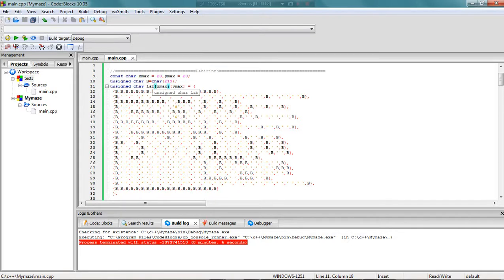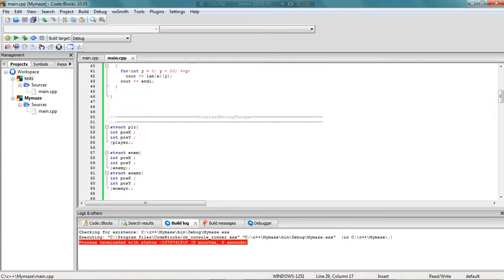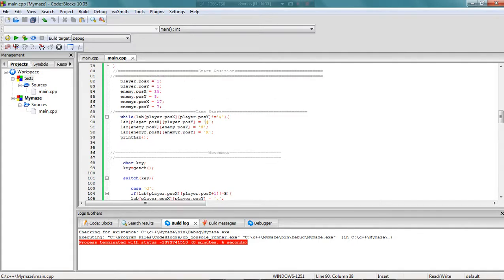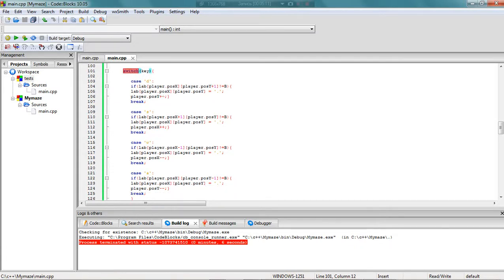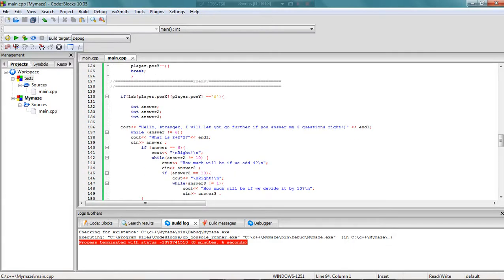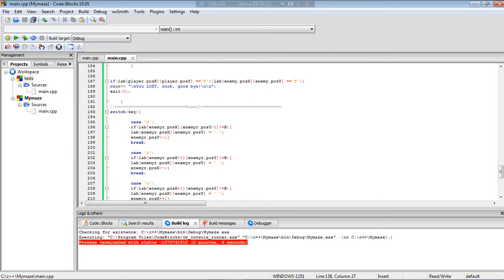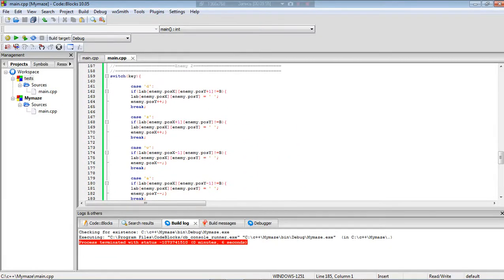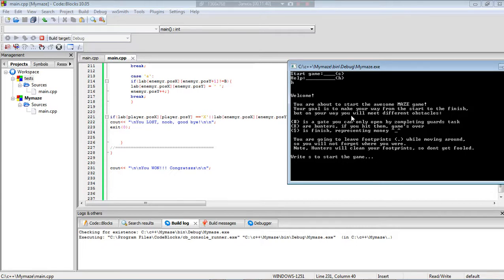Procedural programming | Exercise 2 | Maze Game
Assigment:

You must program a small dungeon-­‐runner game including at least one:
• Array
• Struct
• Function
The plays must move around in a maze, witha chance to run into enemies. There must be at least THREE types of enemies, with different attributes (stats). You can make the game so random enemies will attack at random times. Or build the enemies into the map. The map can be fully visible at all times. Or you can show only where the player
has already been.